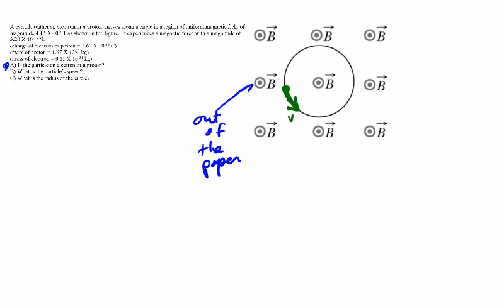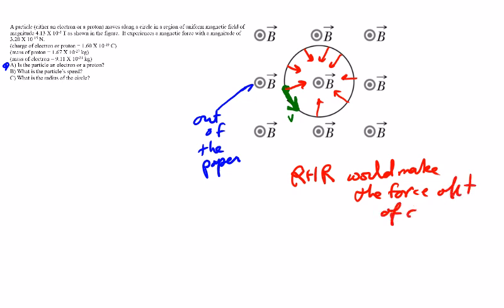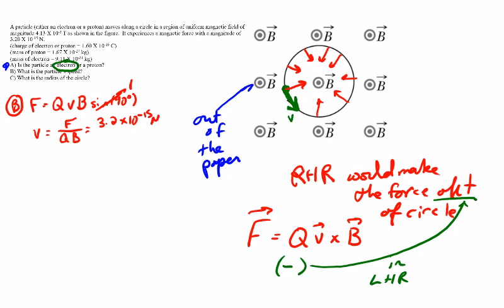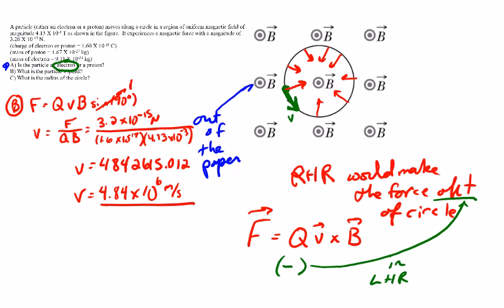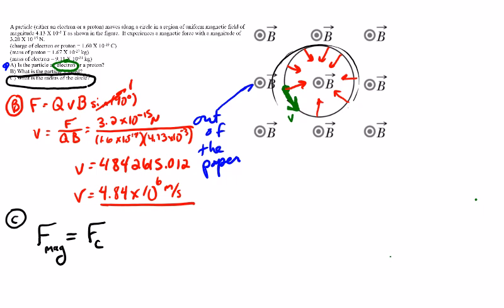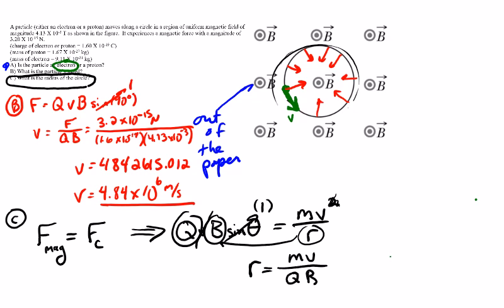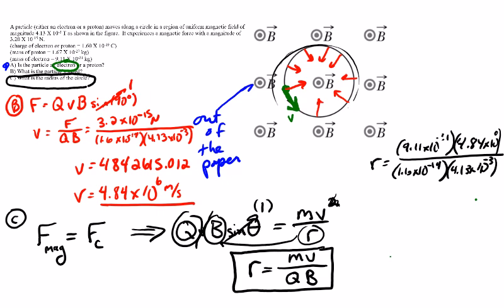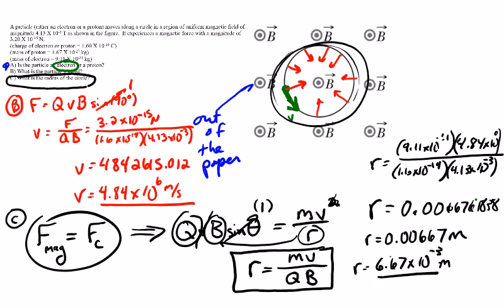Henstitute Finding the radius of curvature for particle in Mag Field 3 23 2020